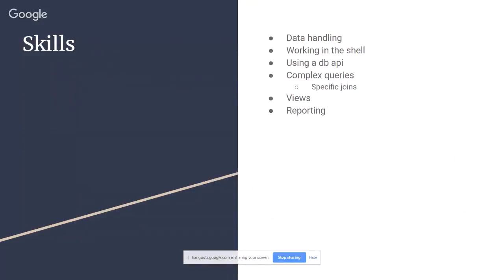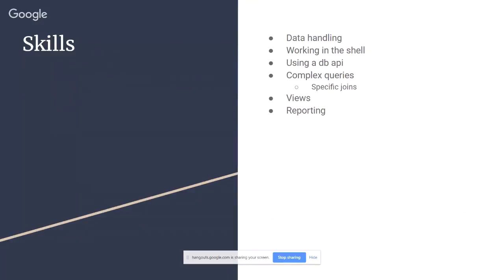Project 1 Walk through: Logs analysis